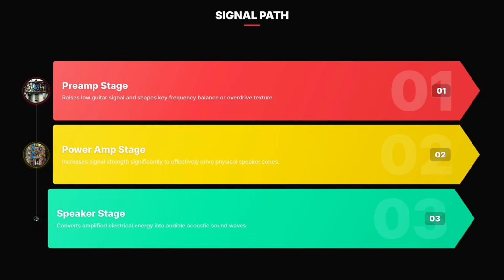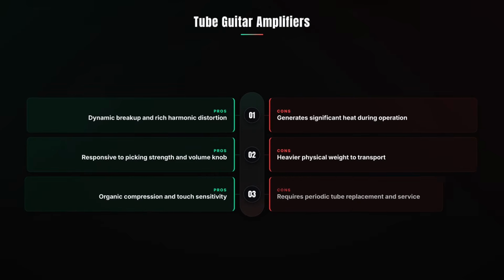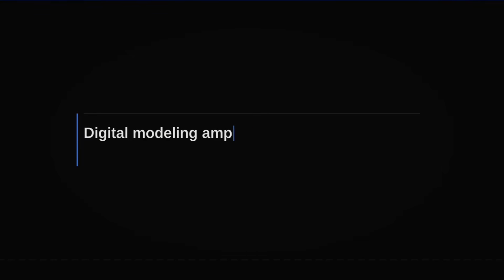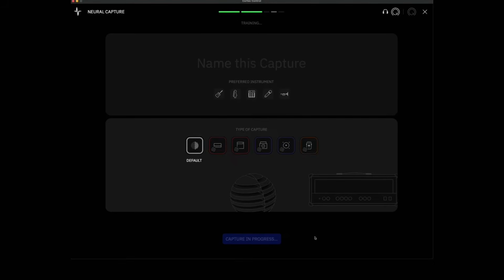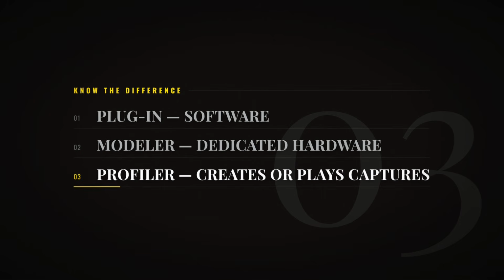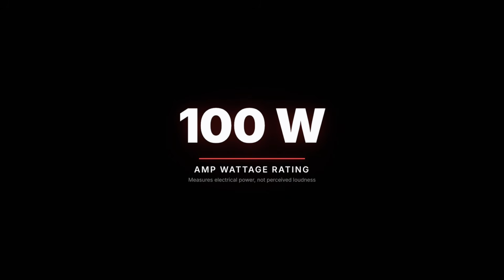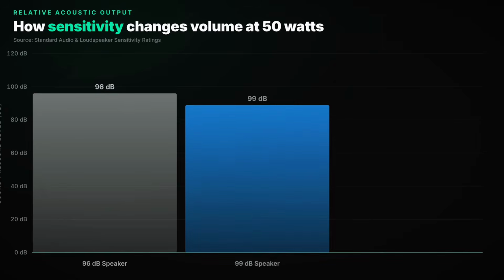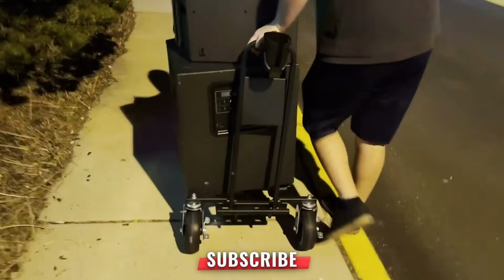Every Guitar Amp Type Explained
Tube amps, solid-state amps, modeling amps, hybrids, combos, heads, profilers, plugins — guitar amplifiers get confusing fast because these names do not all describe the same thing.

In this video, we break down the major guitar amp types in plain English. First, you will learn the difference between amplifier technology and physical amp format. Then we cover tube, solid-state, hybrid, digital modeling, profiling, and software amp systems, along with combos, amp heads, cabinets, rack systems, powered pedal amps, and headphone rigs.

We also explain what wattage actually means, how headroom affects an amp, why speaker sensitivity matters, and how guitar cabinets differ from full-range powered speakers.

Whether you need an amp for quiet home practice, recording, rehearsals, live gigs, or a portable setup, this guide will help you understand what each system actually does and what equipment you need to make it work.

Chapters:
0:00 How Guitar Amp Types Are Classified
0:20 Signal Path and Tube Amps
1:15 Solid-State, Hybrid, and Modeling Amps
2:44 Software Rigs, Combos, and Amp Heads
3:43 Other Amp Formats, Speakers, and Wattage
5:01 Choosing the Right Amp Setup

Amp Types Covered:
* Tube Amplifiers
* Solid-State Amplifiers
* Hybrid Amplifiers
* Digital Modeling Amplifiers
* Profiling and Capture Systems
* Software Amp Simulations
* Combo Amps
* Amp Heads and Speaker Cabinets
* Rack Systems
* Powered Pedal Amps
* Desktop Practice Amps
* Headphone Rigs
* Acoustic Guitar Amps
* Full-Range Powered Speakers